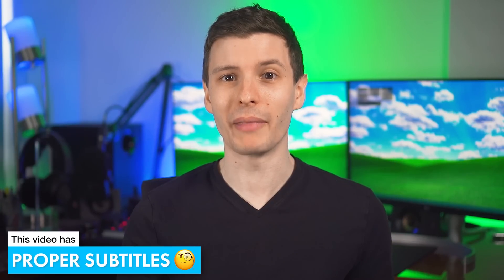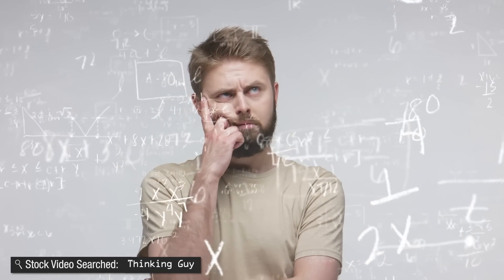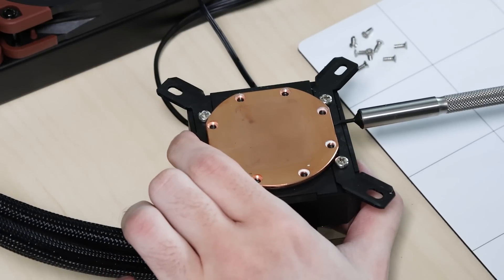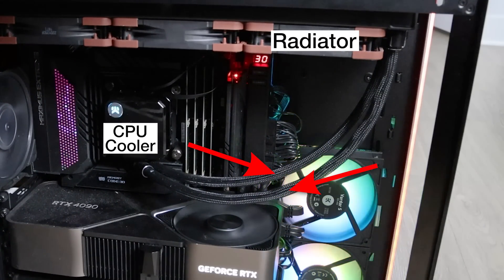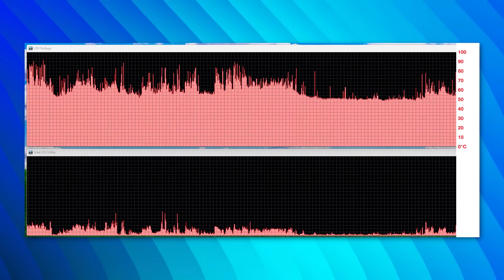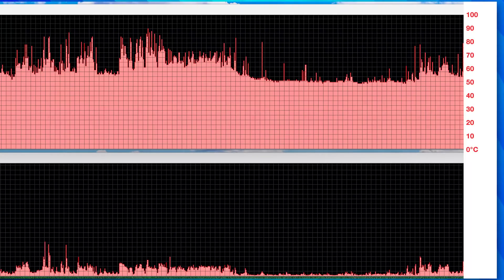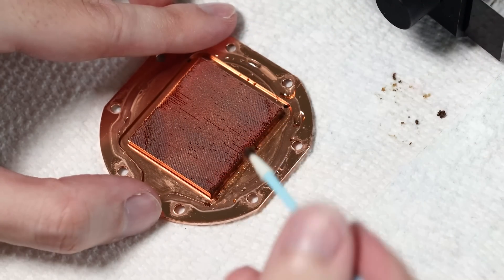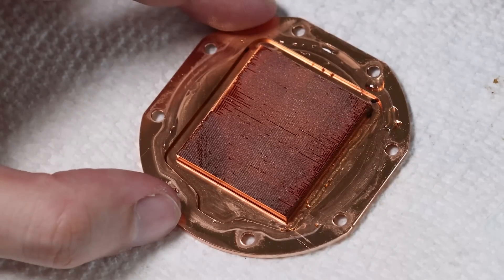The Mystery CPU Overheating Problem Took Me Months To Solve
Very big bruh moment 🤔

▼ Time Stamps: ▼
0:00 - What's the Problem?
2:17 - The Mystery Continues:
3:35 - The Final Clue
4:46 - The Realization
5:16 - It All Makes Sense...
6:34 - Temperatures Before Opening the Cooler
8:25 - Disassembling the Cooler
9:44 - The Moment of Truth
10:29 - More Thoughts